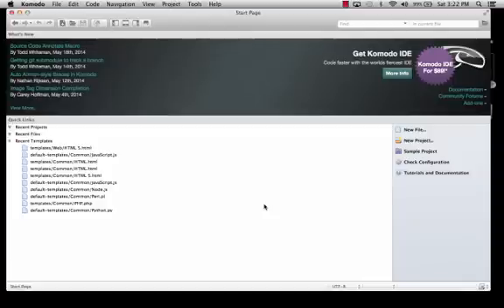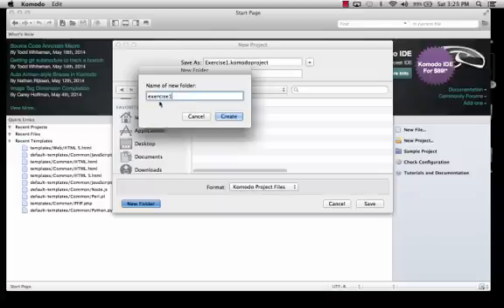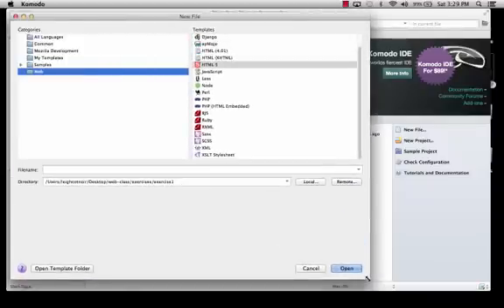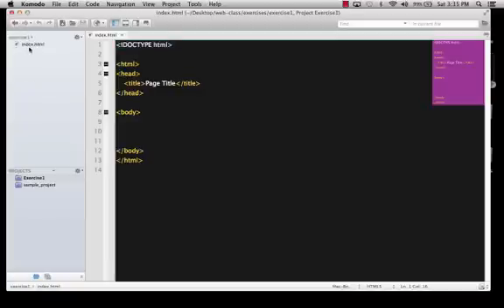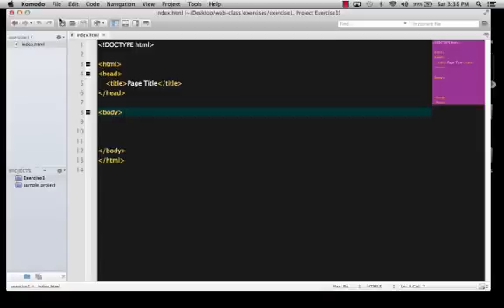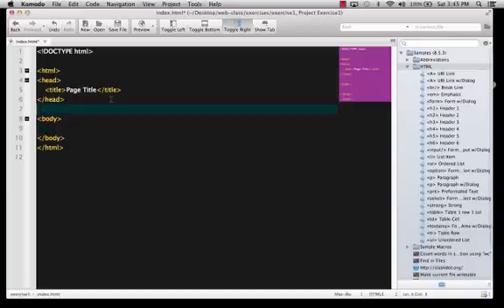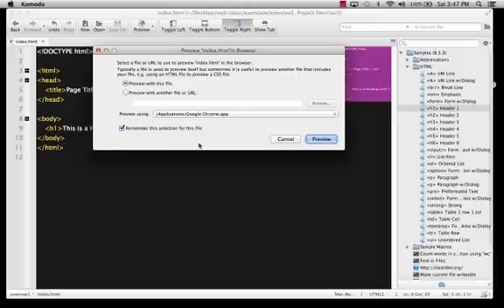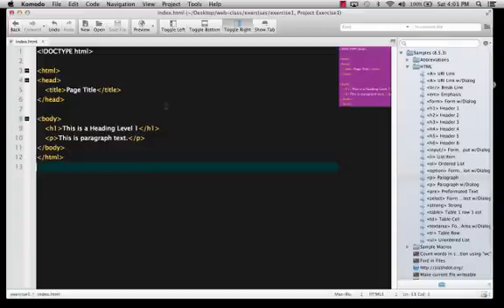Komodo Edit Part 02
Creating a project, opening new files, nagigating panels and viewing work.